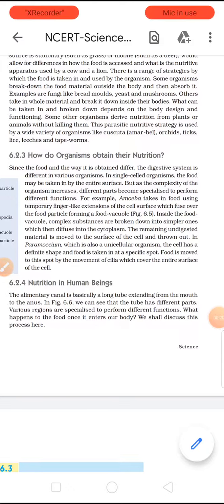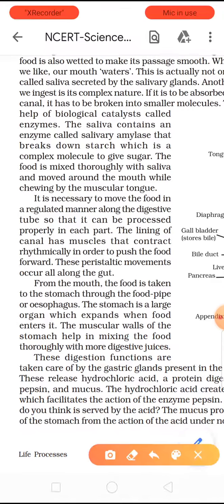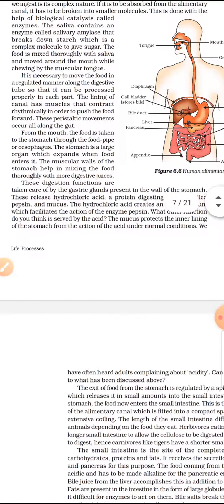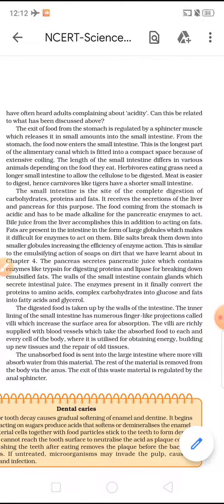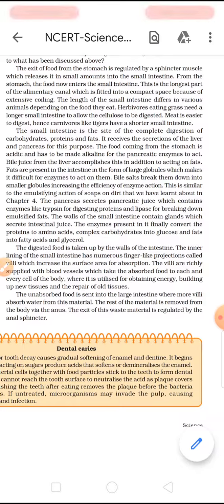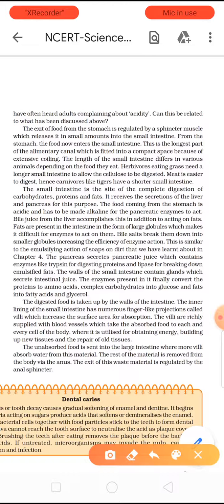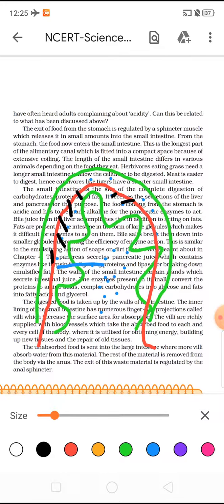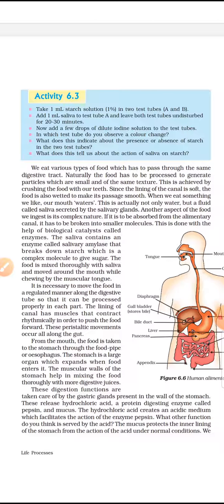10 EM Science ch-6